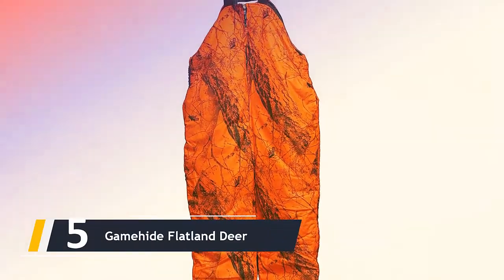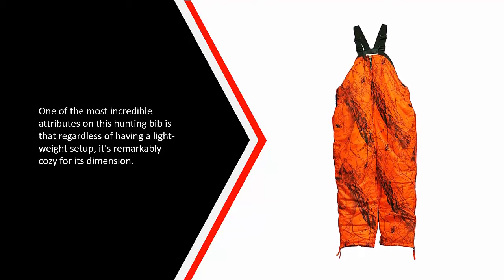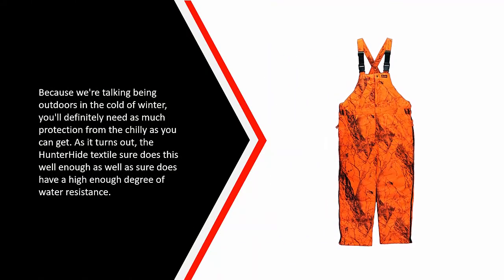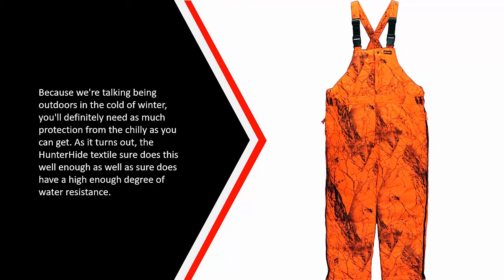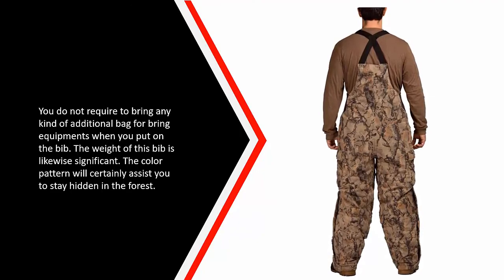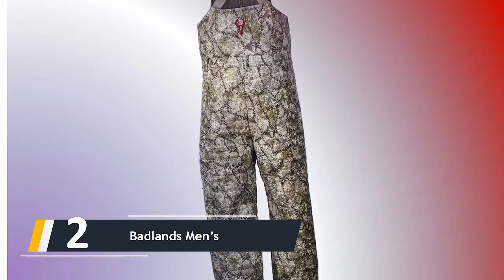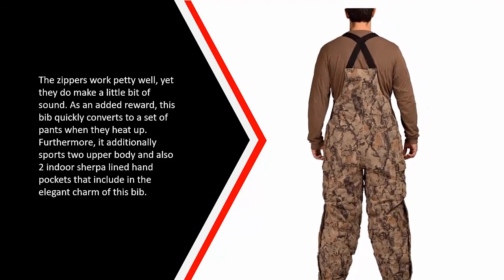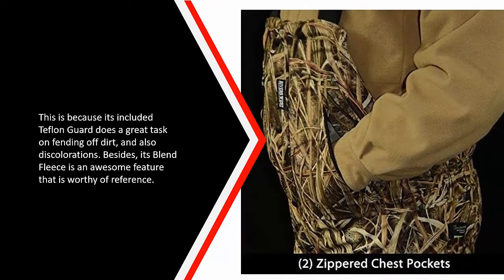Best Hunting Bibs [Top 5 Picked]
Top 5: Best Hunting Bibs

1. Rivers West Waterproof

2. Badlands Men’s

3. Natural Gear Windproof

4. Gamehide Deerhunter

5. Gamehide Flatland Deer

TopSmartList is a participant in the Amazon Services LLC Associates Program, an affiliate advertising program designed to provide a means for sites to earn advertising fees by advertising and linking to Amazon.com.